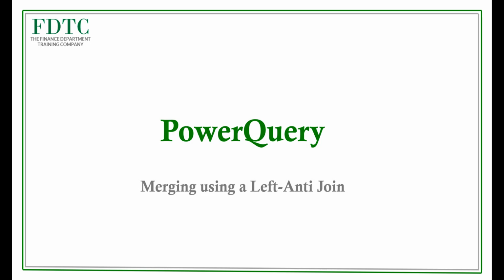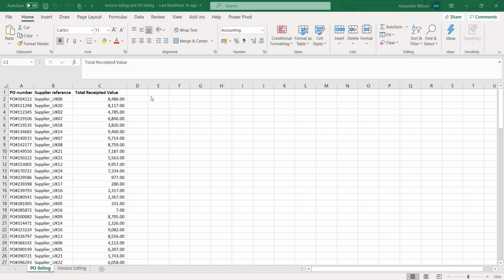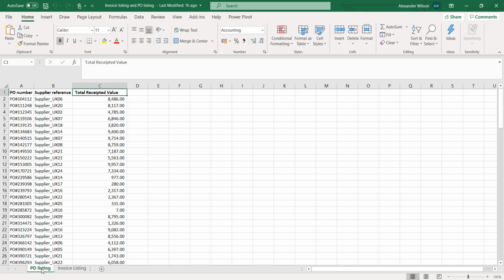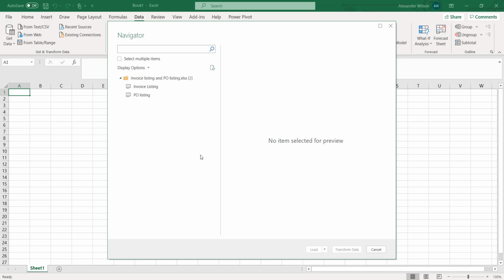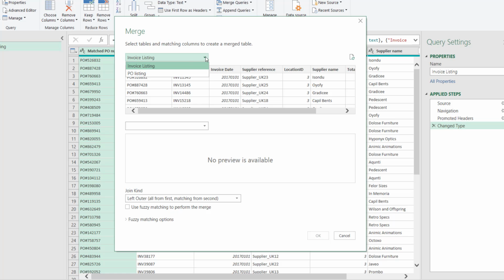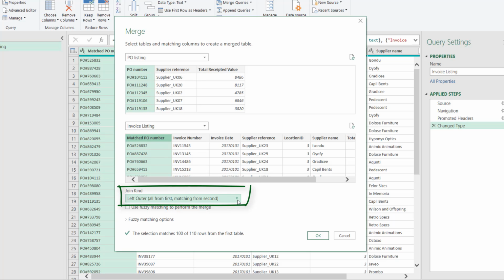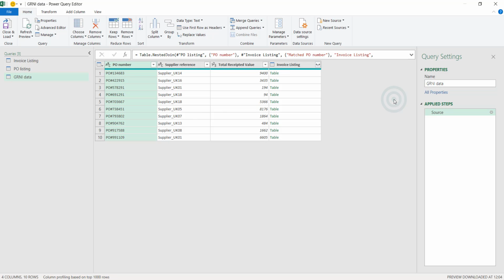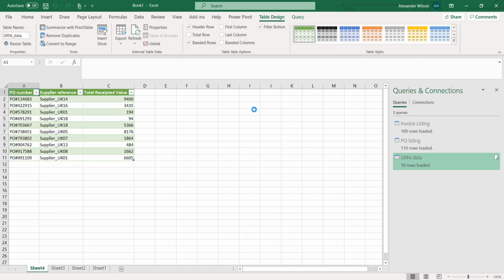How can I use the Left Anti join function in PowerQuery?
Merging in PowerQuery brings together rows from two tables based on a single column of information that is present in both tables. Think VLOOKUPS between two sets of tables but only having to do it once rather than doing it once for every column you want to transplant from one table to the other.

Well at least that's pretty much what the Left Outer Merge type does. There's 5 other merge types which are hardly ever looked at and one of these is the Left Anti join.

The Left Anti join function creates a table that retains only rows that have NOT been matched to the information in a second table. The main use that I've found for this is creating accruals particularly for Goods Received Not Invoiced Accruals and that's what we explore in this video.